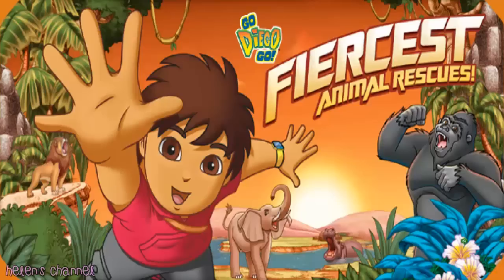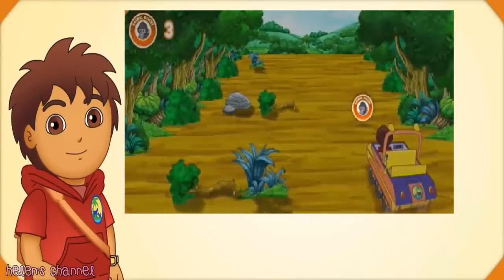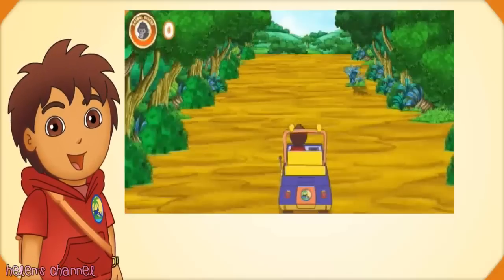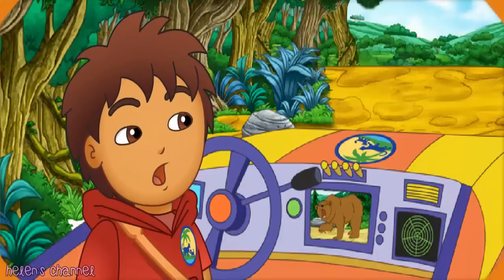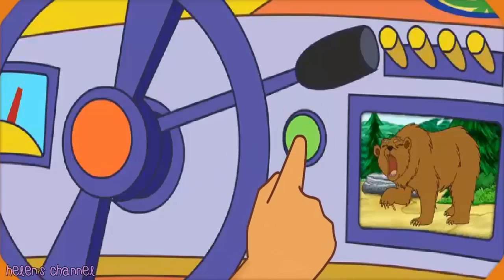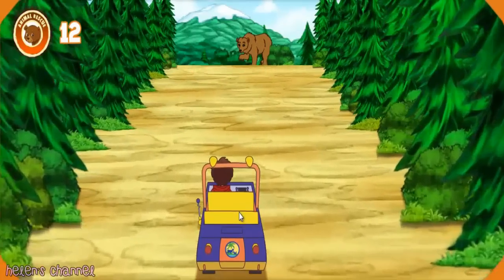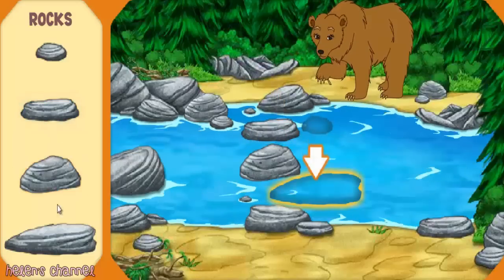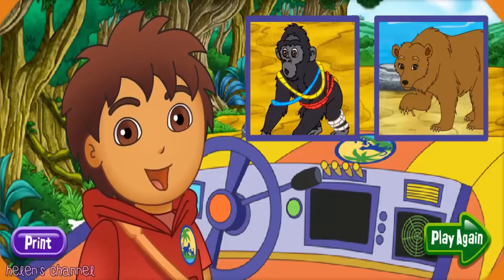Go Diego Go! - Diego's Fiercest Animal Rescues! 3D - New Full Game English - Dora Friend Dora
Go Diego Go! - Diego's Fiercest Anmal Rescues! - New Full Game English - Dora Friend Dora The Explorer
New Gameplay of Diego's Fiercest Animal Rescues! HD

Go, Diego, Go! is a children's television series created by Chris Gifferd and Valerie Walsh, and is a spin-off of Dora the Explorer.
The show premiered on September 6, 2005 and ended on September 16, 2011 on Nickelodeon.
It also aired as part of the Nick Jr. on CBS block from September 17, 2005 to September 9, 2006.
On December 20, 2006, Nick Jr. announced that it had ordered twenty new episodes that were in production.
Since April 2008, the show has been dubbed into Spanish and airs in the United States on Univision as part of their Planeta U block.